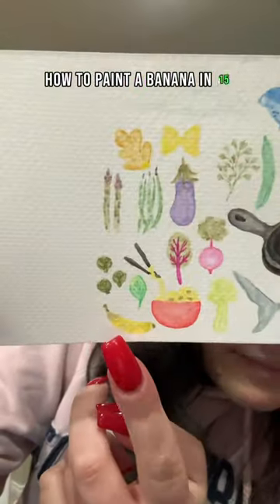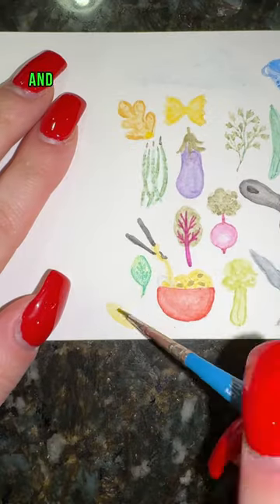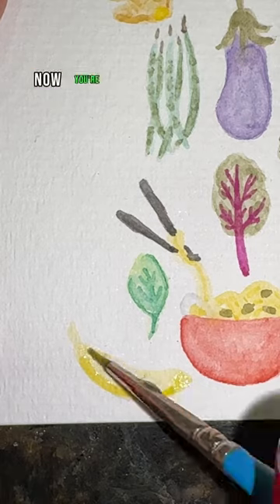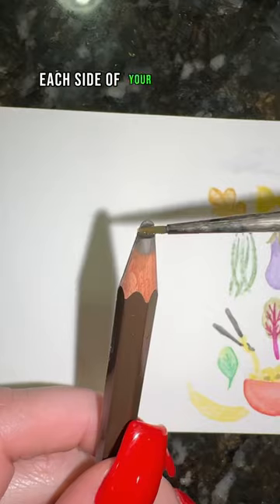How to Paint a Banana in 15 Sec 🍌